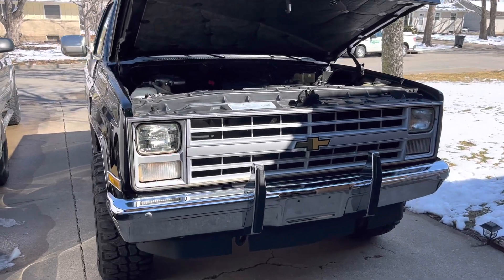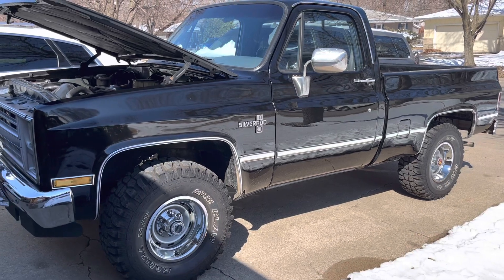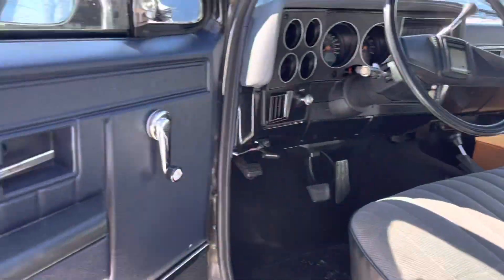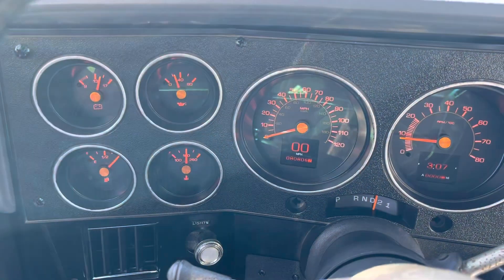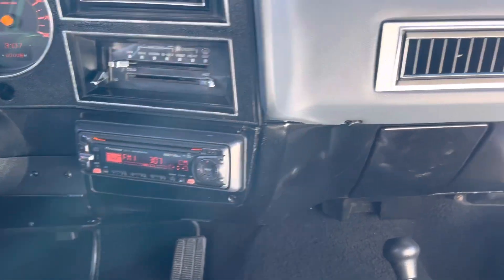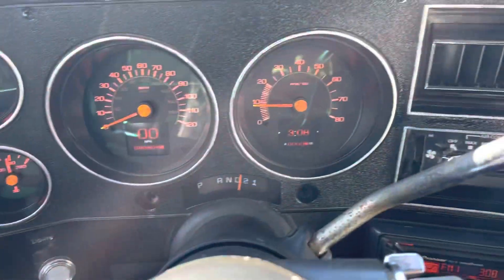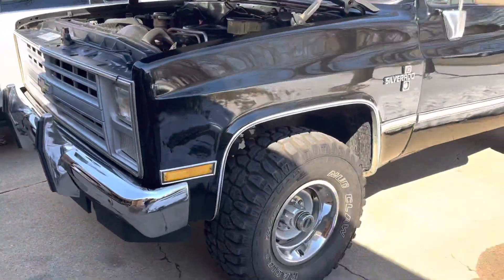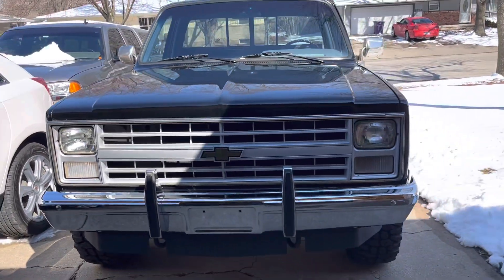1986 Chevrolet K10 Finished. New interior, Dakota Digital gauges!